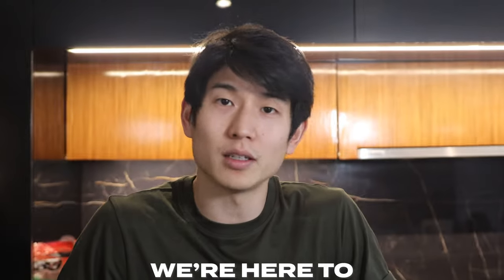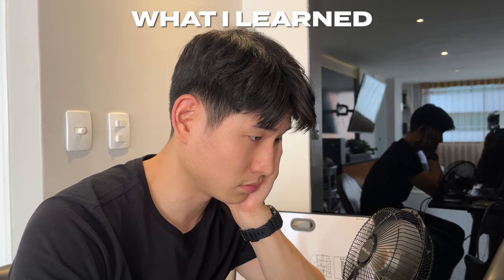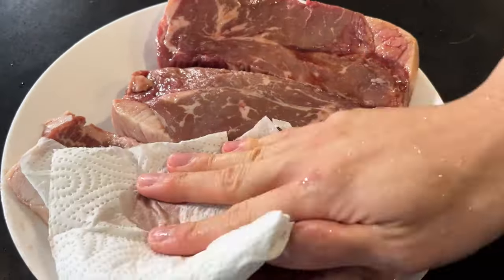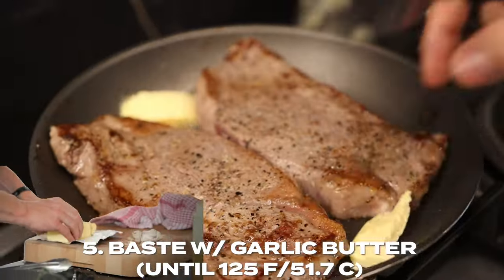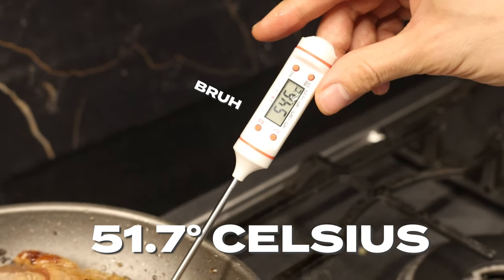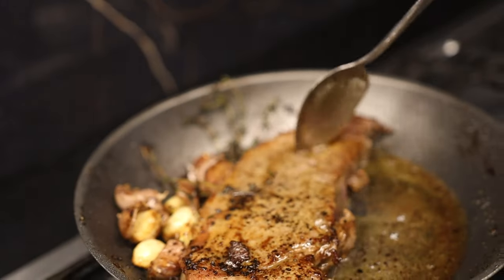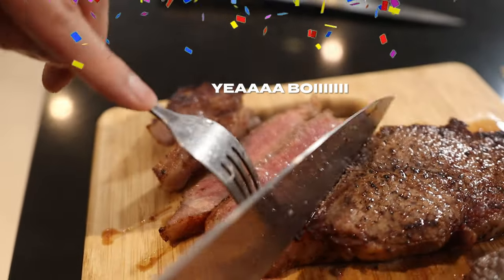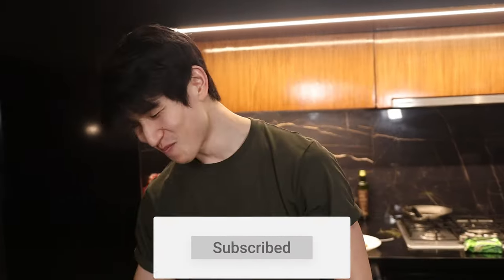I Learned How To Cook the PERFECT Steak | Easy Step-by-Step Guide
After eating a gross steak, our heroes decided to learn how to cook the perfect steak on their own. Little did they know that a simple cooking task will end up being not so simple…

Tools I Use To Cook Steak:
🔪 Cooking Knife
🍳 Cast Iron Skillet
🪵 Cutting Board
🌡️ Meat Thermometer

Title: Beautiful Geometry
Author: Phish Funk